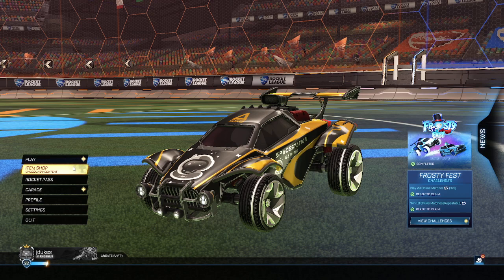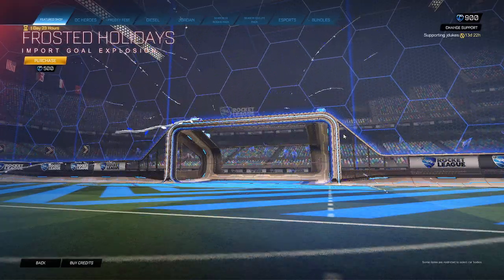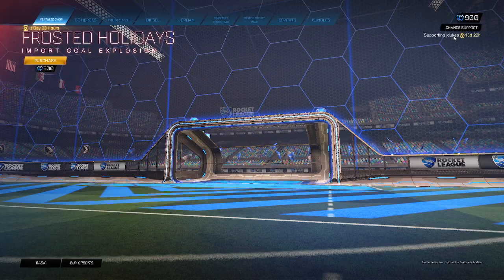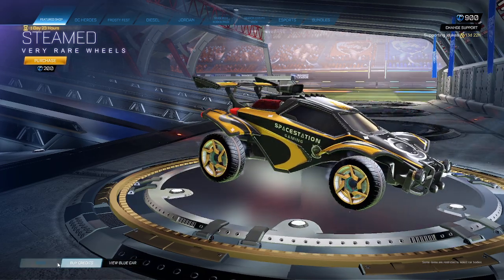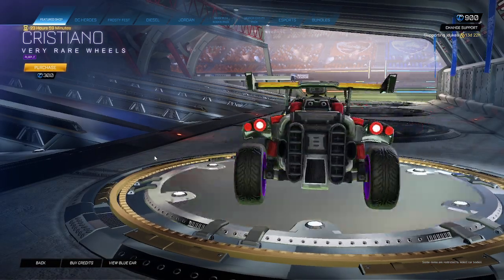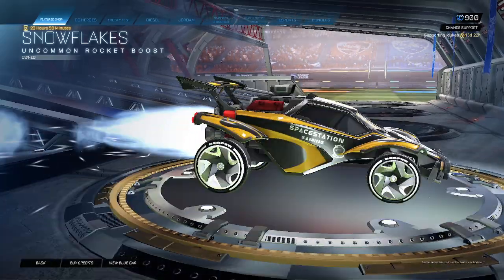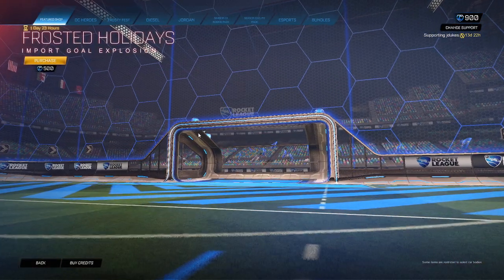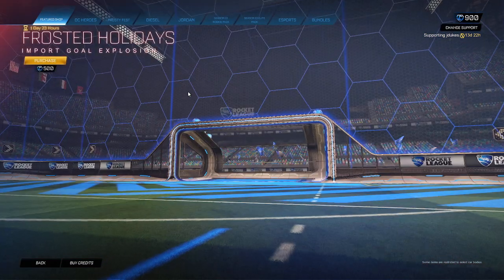Rocket League Item Shop *IMPORT* Frosted Holidays Goal Explosion (December 19th, 2023)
CODE: jdukes
So happy to get my code back! The item shop is pretty good today because the frosted holidays is very nice!

@Rocket League